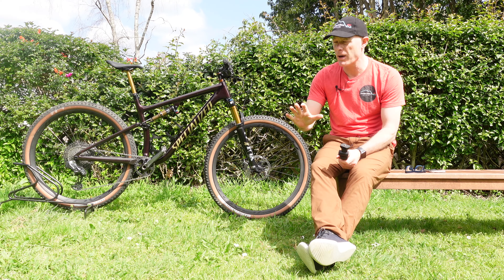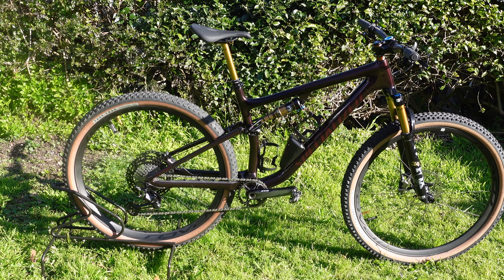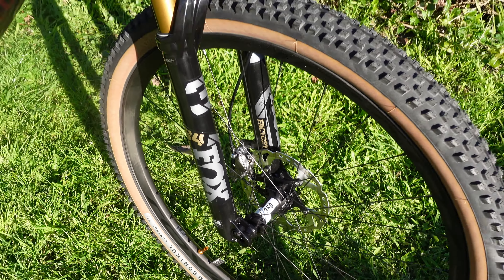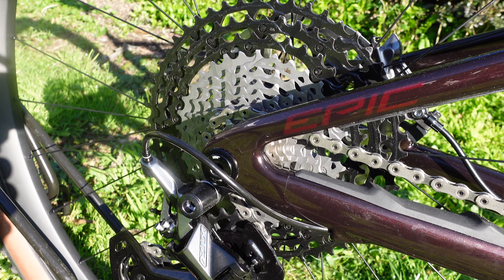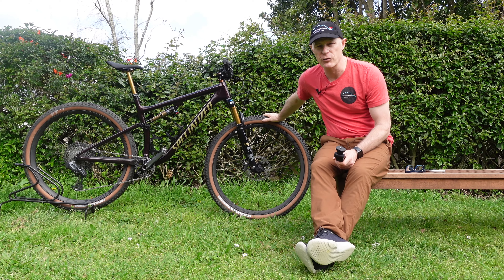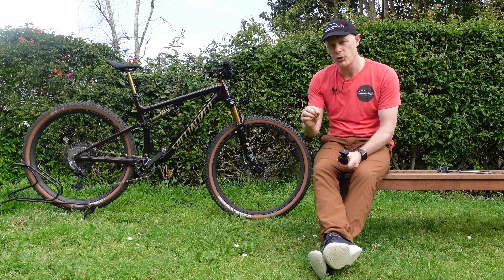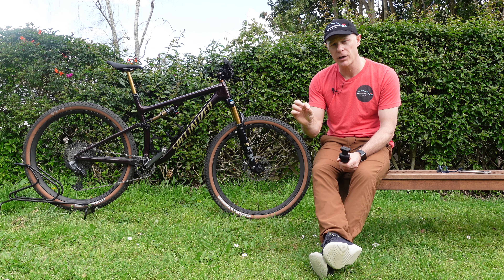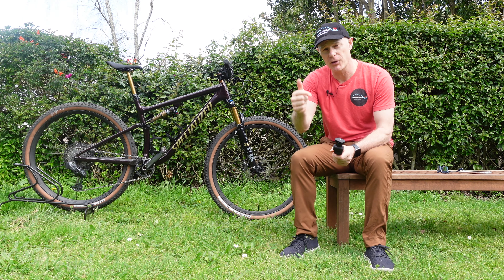Specialized Epic Evo Pro 2022 Owners Review - 6 weeks and 300km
Here are my thought on the Specialized Epic Evo Pro 2022 after 6 weeks and 300km of riding in a variety of conditions and distances.

Timestamps:

0:00 - Intro
01:03 - The Specs
04:20 - How it rides
09:40 - Outro